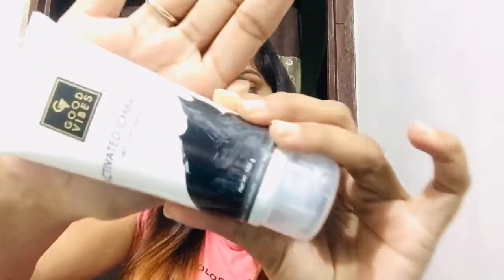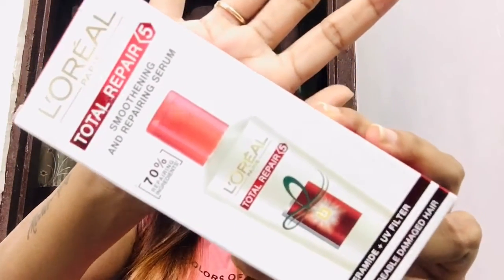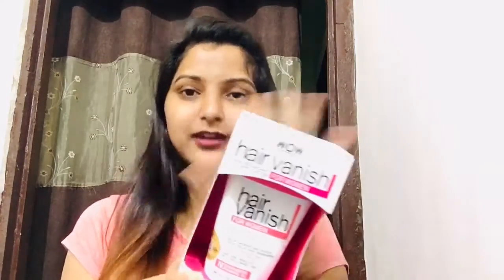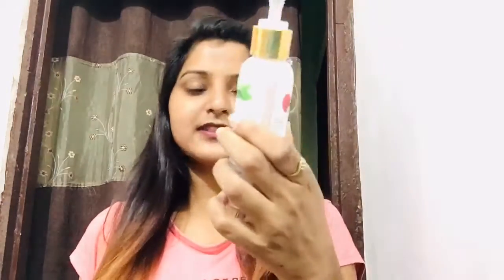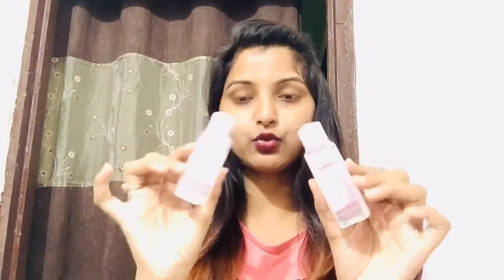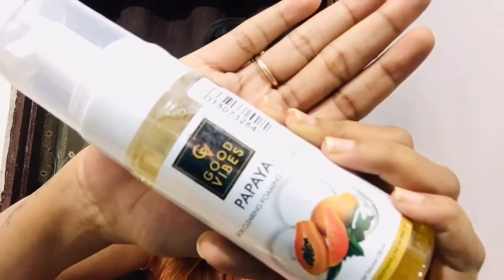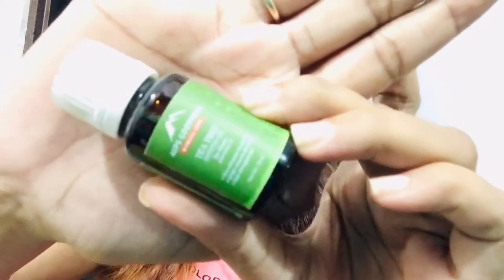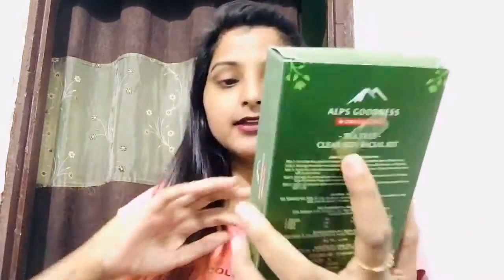PURPLLE HAUL DIWALI SALE | HUGE SKINCARE HAUL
Hi Guys,

Sharing Purplle haul. Amazing Offers and Deals now on Purplle. Diwali Sale on Purplle. All the product links are given below: